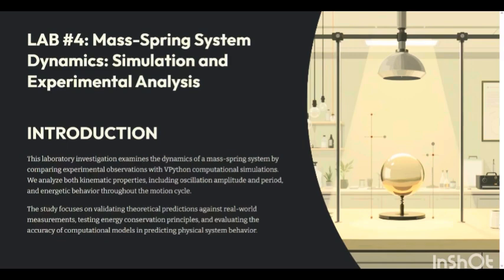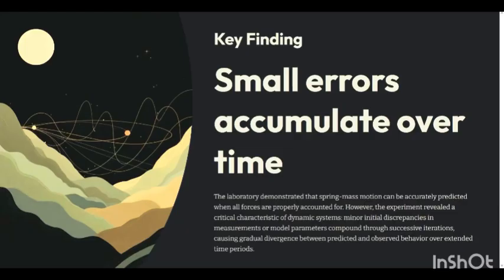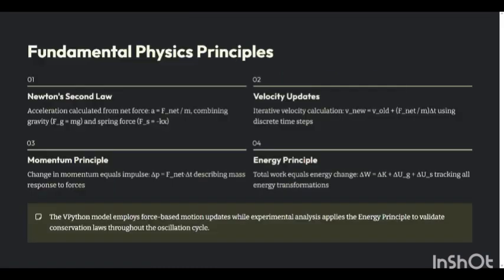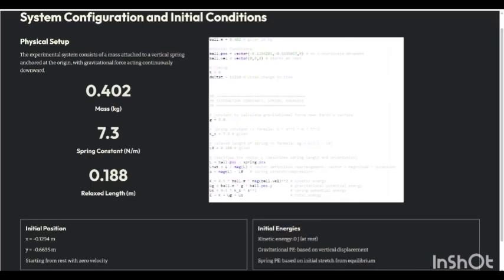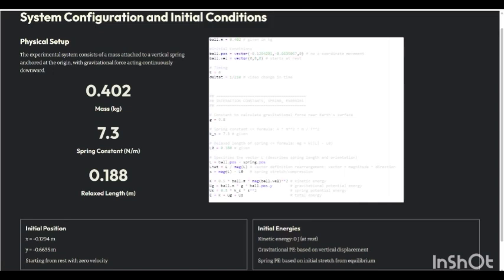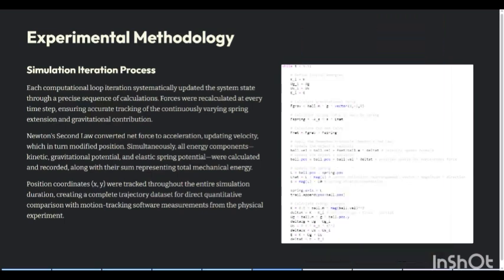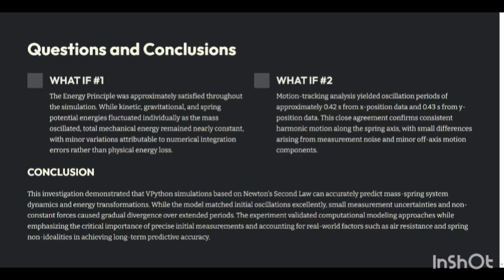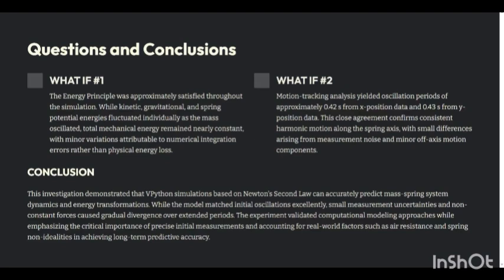November 9, 2025